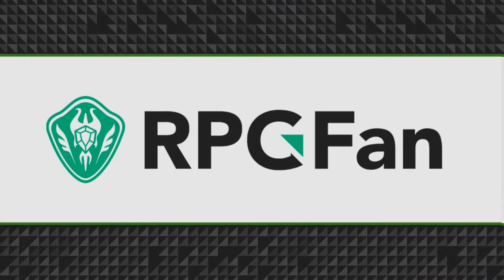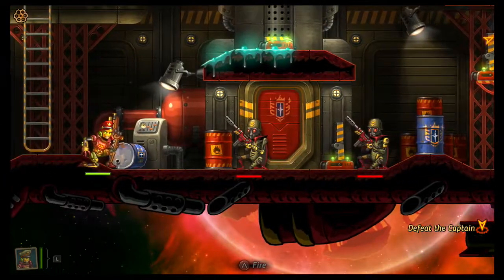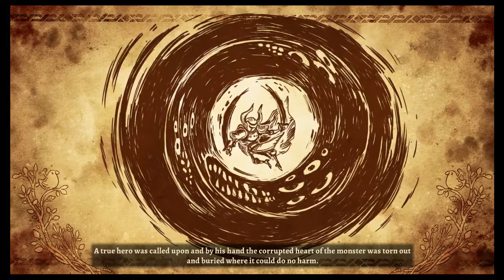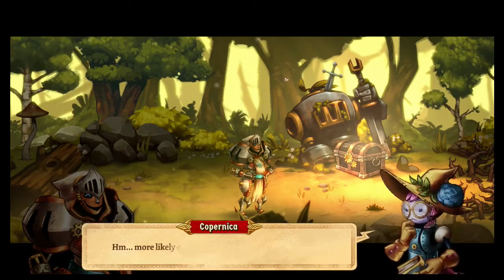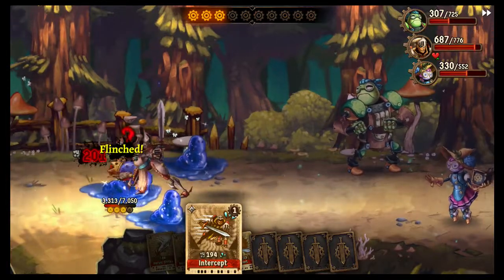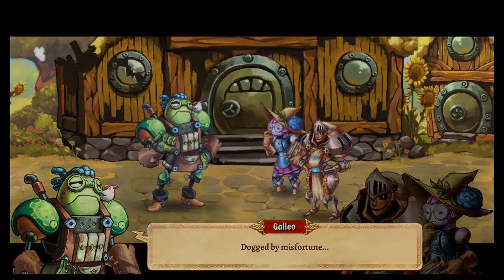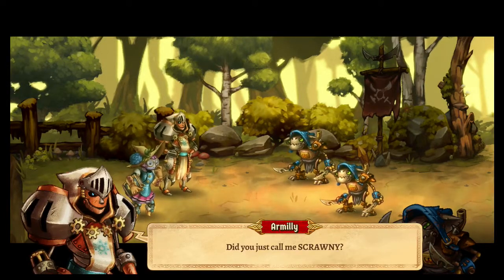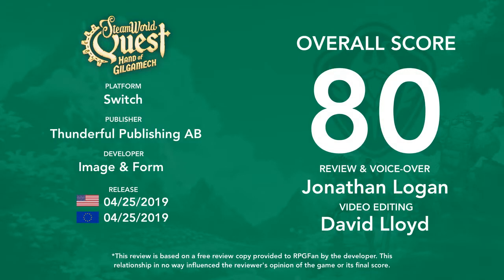SteamWorld Quest: Hand of Gilgamech - Video Review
The latest game from SteamWorld creator, Image & Form, just so happens to be an RPG. Have a watch of our thoughts on this foray into the genre!